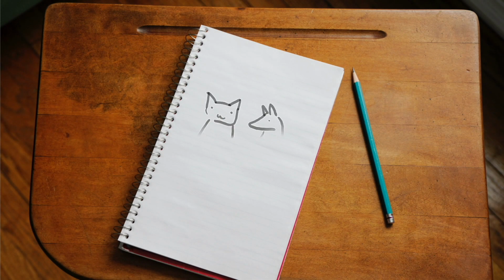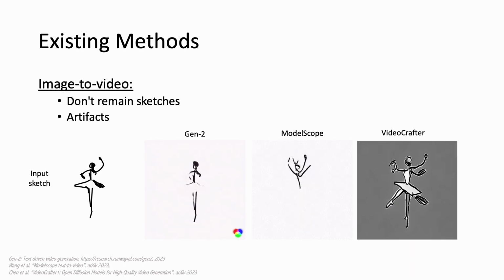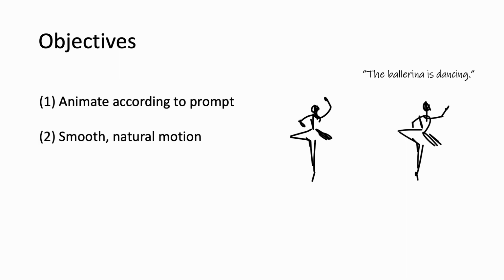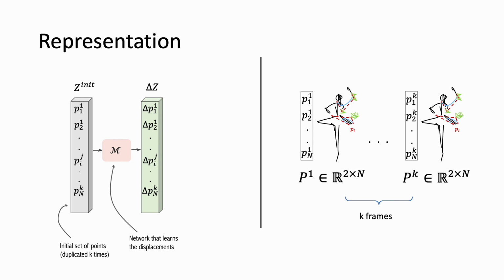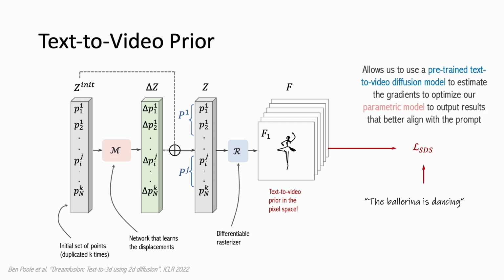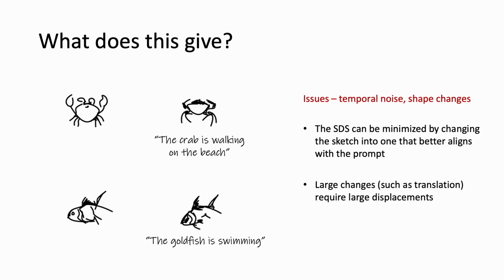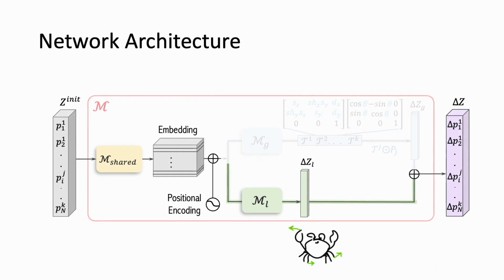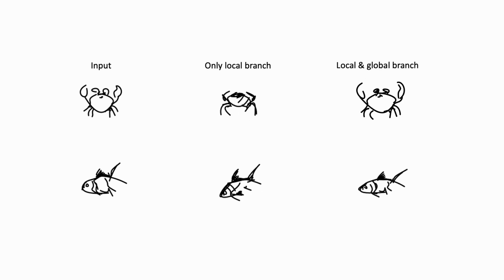Breathing Life Into Sketches Using Text-to-Video Priors (CVPR 2024, Highlight)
A work by Rinon Gal, Yael Vinker, Yuval Alaluf, Amit Bermano, Daniel Cohen-Or, Ariel Shamir, and Gal Chechik.

A sketch is one of the most intuitive and versatile tools humans use to convey their ideas visually. An animated sketch opens another dimension to the expression of ideas and is widely used by designers for a variety of purposes. Animating sketches is a laborious process, requiring extensive experience and professional design skills. In this work, we present a method that automatically adds motion to a single-subject sketch (hence, ``breathing life into it''), merely by providing a text prompt indicating the desired motion. The output is a short animation provided in vector representation, which can be easily edited. Our method does not require extensive training, but instead leverages the motion prior of a large pretrained text-to-video diffusion model using a score-distillation loss to guide the placement of strokes. To promote natural and smooth motion and to better preserve the sketch's appearance, we model the learned motion through two components. The first governs small local deformations and the second controls global affine transformations. Surprisingly, we find that even models that struggle to generate sketch videos on their own can still serve as a useful backbone for animating abstract representations.